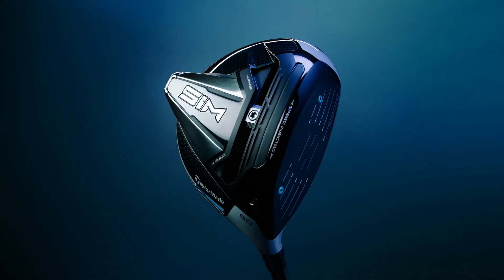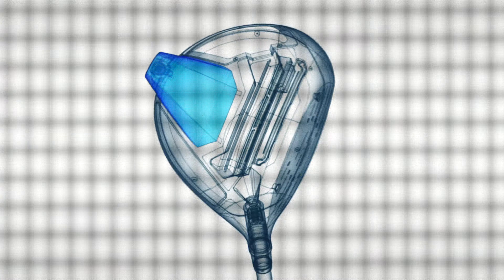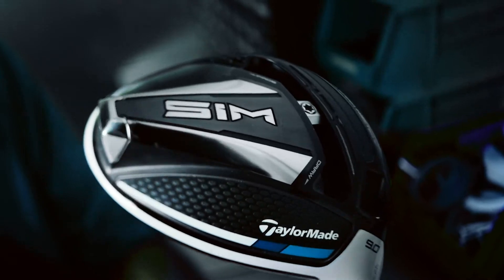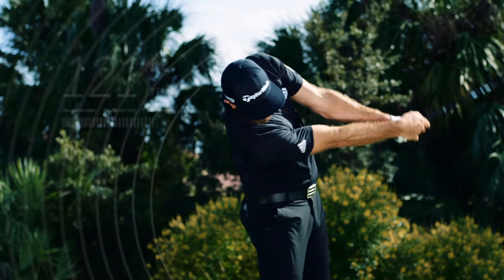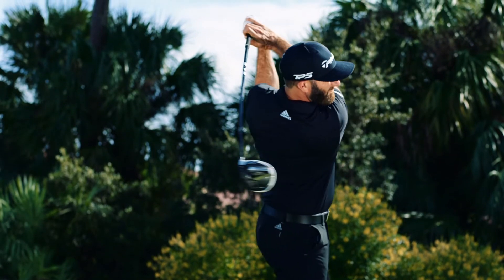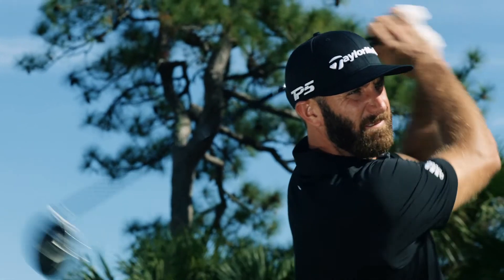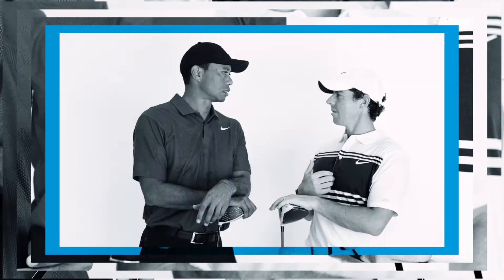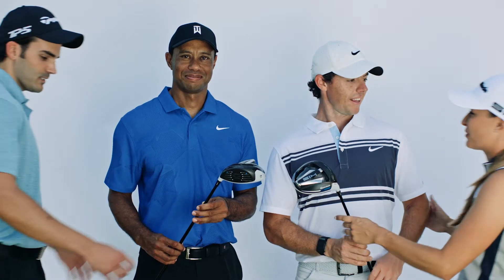TaylorMade SIM Driver (2020)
The all-new TaylorMade SIM & SIM Max drivers feature a rotated Inertia Generator designed to make the new head shape faster in the downswing and delivers more distance & forgiveness.